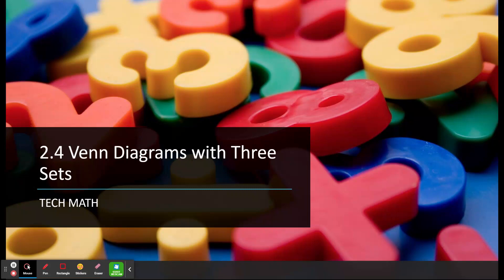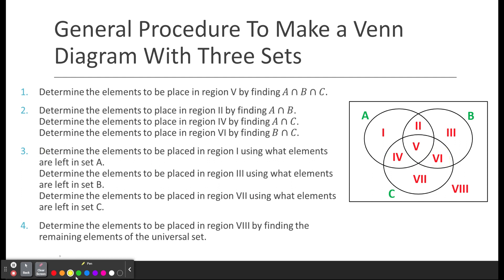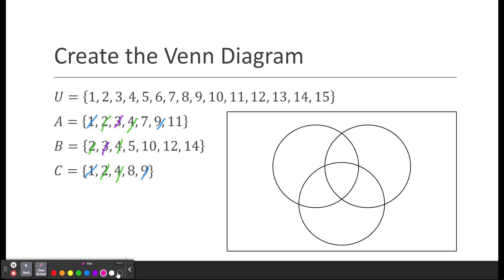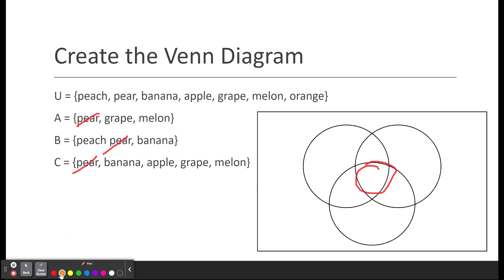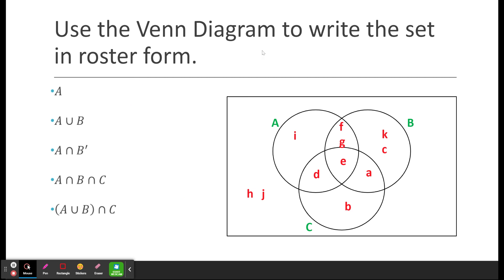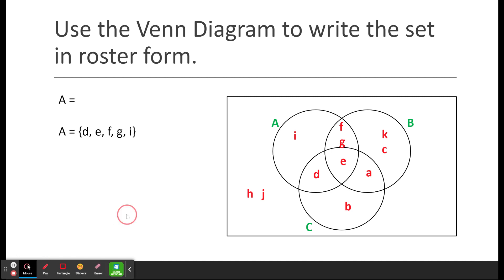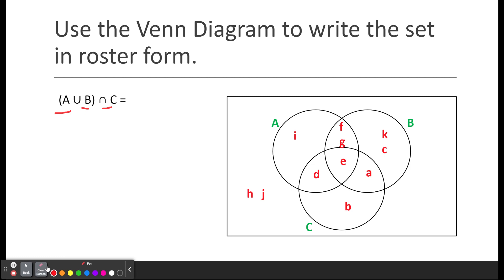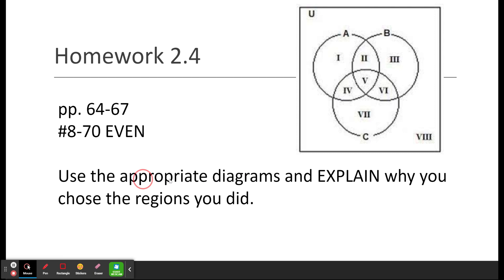2.4 Venn Diagrams with Three Sets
Tech Math Lesson 2.4